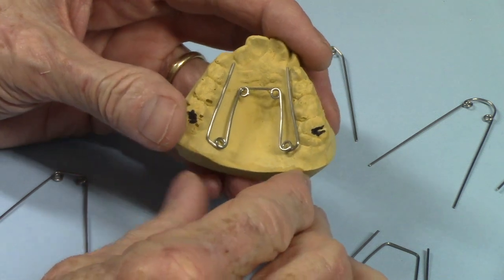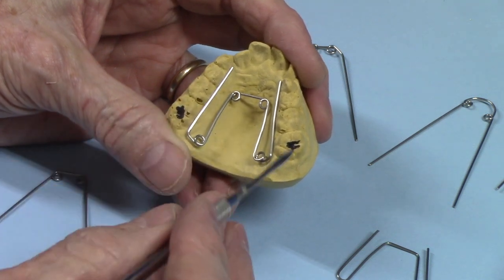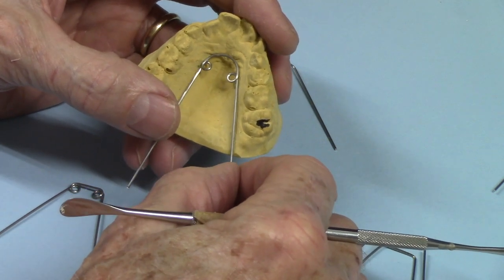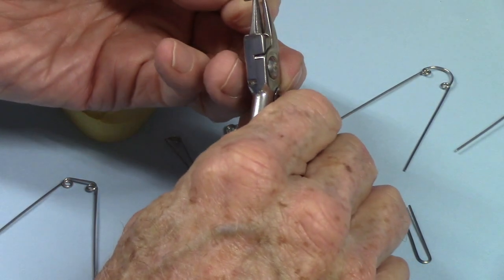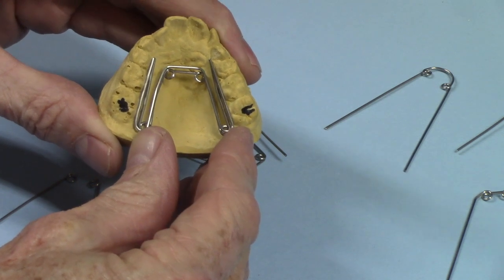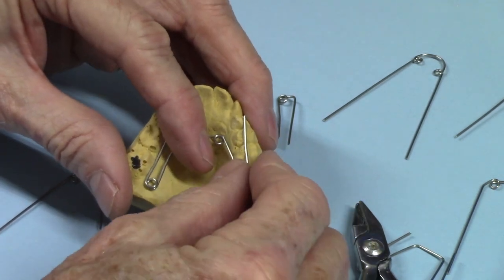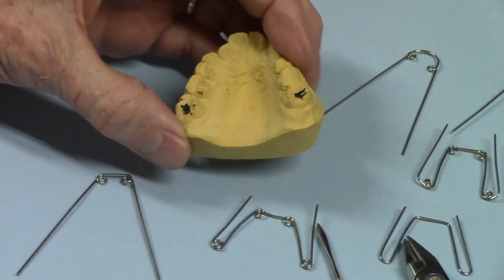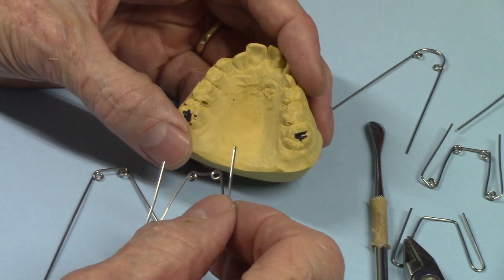Quad-Helix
This video is about the quad-helix appliance: what it does, how it works, and variations on its design.